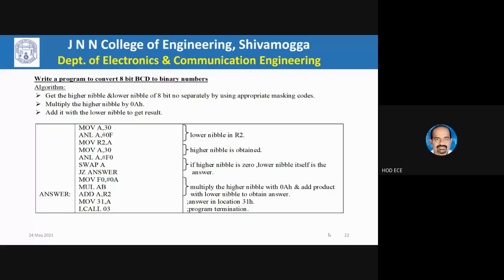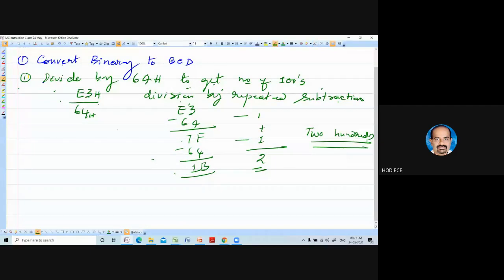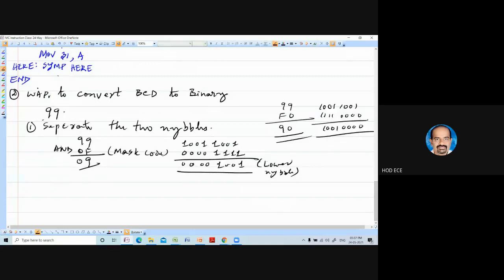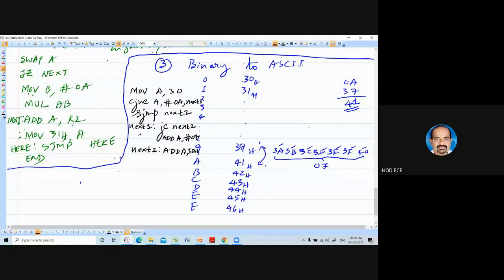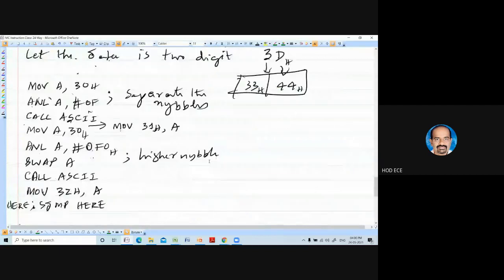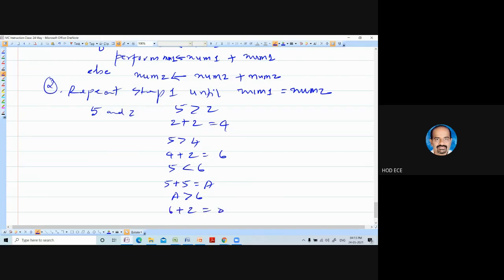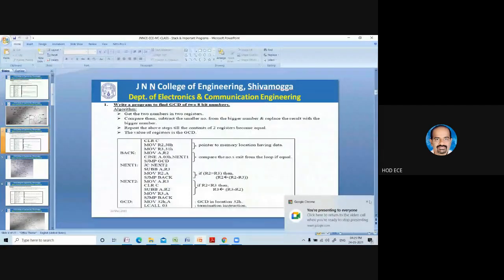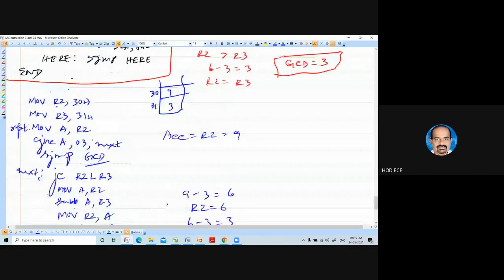Code Conversion Programs, GCD & LCM